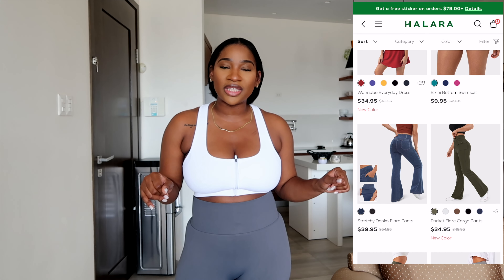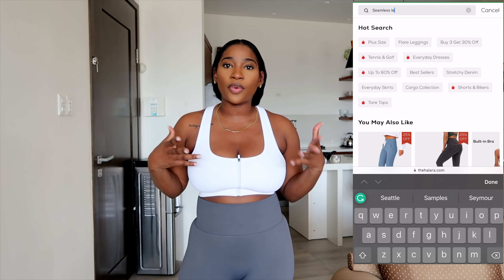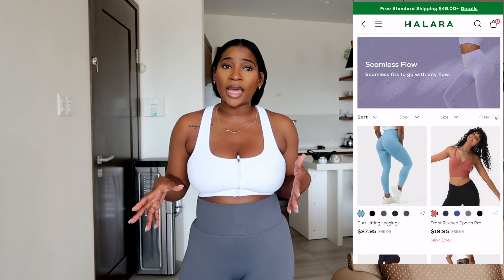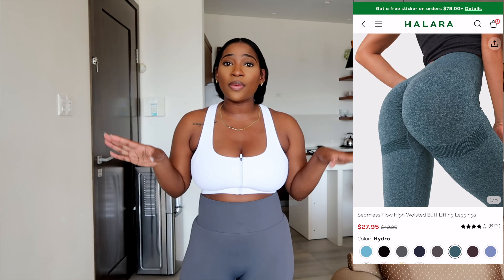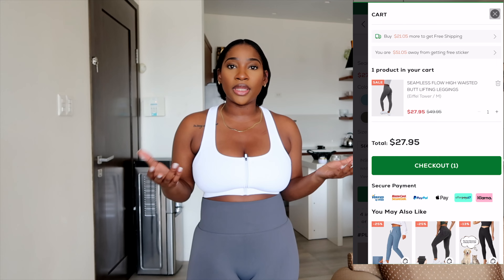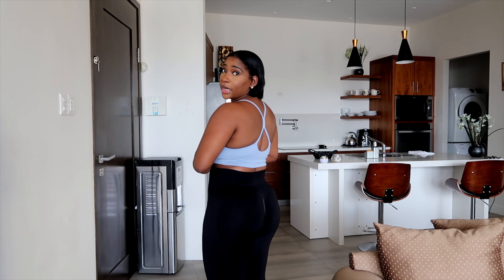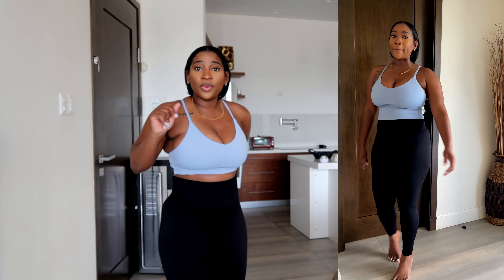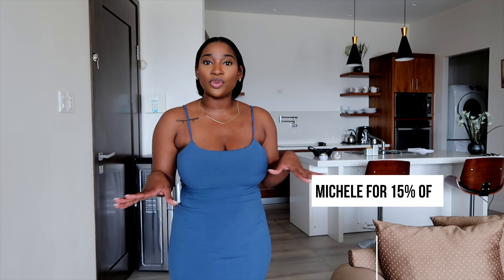Halara Activewear Try on Haul | Halara all viral items | leggings review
If it's your first time here, be sure to join the Officially Michele Family.

Be sure to Like if you enjoyed and S U B S C R I B E.

I am 5’4 in height for reference

Items Mentioned

color：Lavender Lustre
size：M

Seamless Flow Medium Support Ribbed Knit Zip Front Sports Bra
color：Black
size：L

color：White
size：M

color：Black
size：M

color：Lava Smoke
size：M

color：Eiffel Tower
size：M

Cloudful® High Waisted Twisted Cut Out Yoga 7/8 Leggings
color：Winter Moss
size：M

color：Bluesteel
size：M